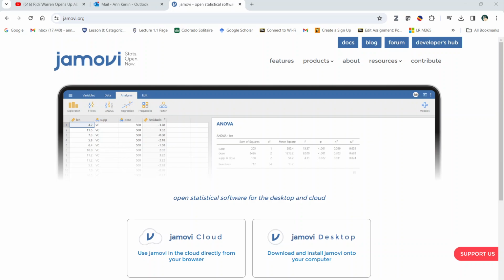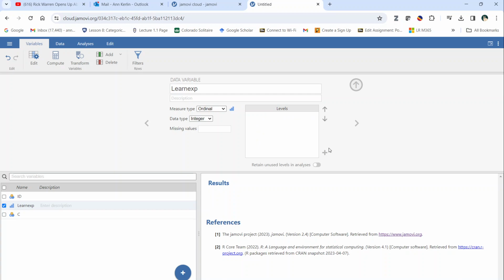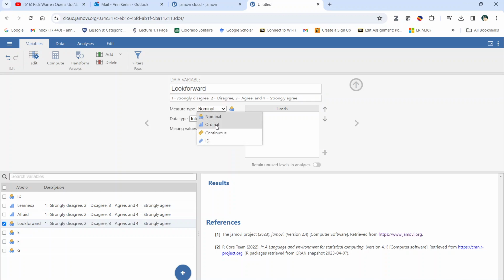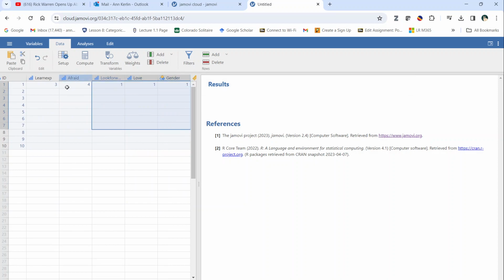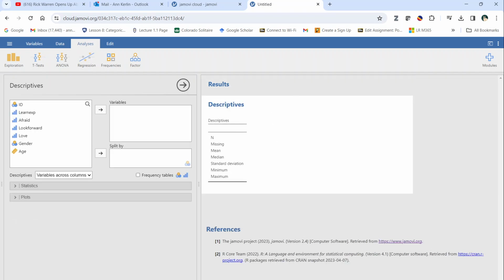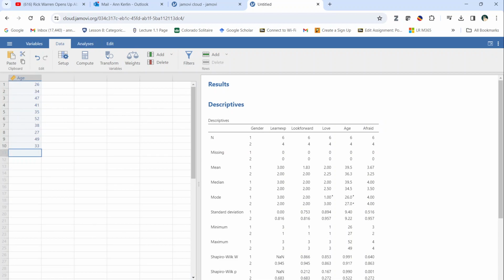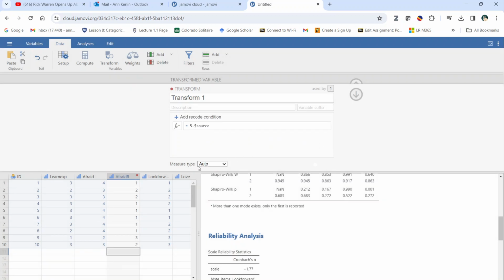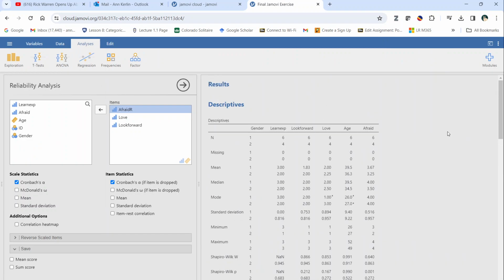Using Jamovi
How to build your first database in jamovi.org